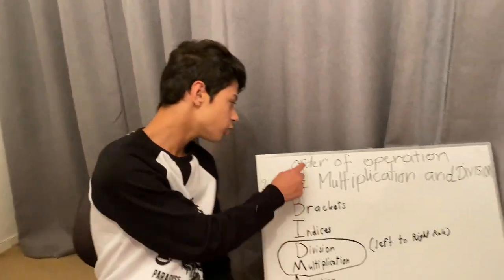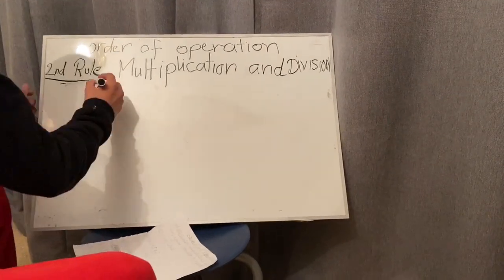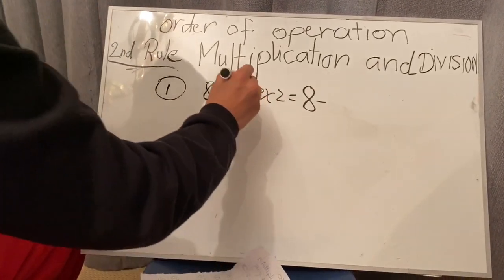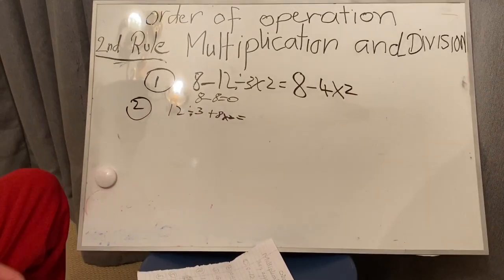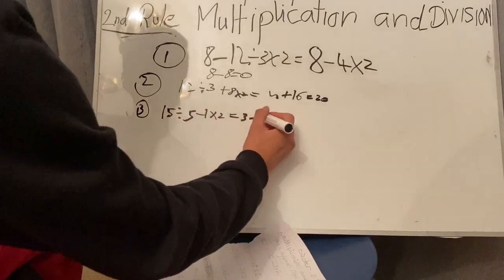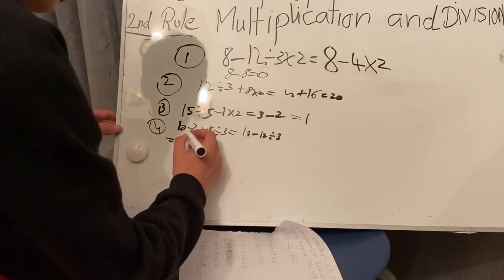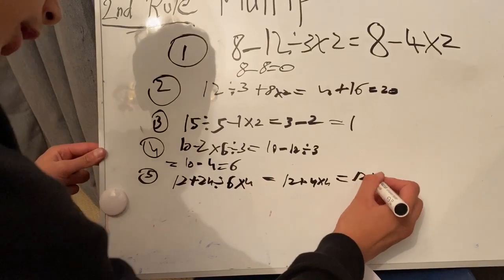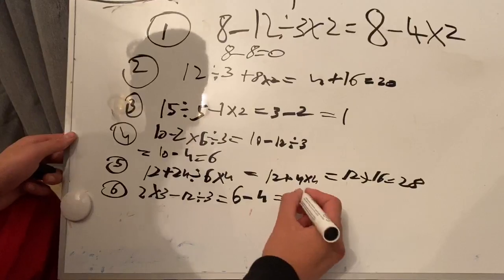Order Of Operation: How to use BIDMAS | Part 2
This is my Part 2 of How to use BIDMAS. If you have any questions or difficulties comment it down below and I will try to reply as soon as Possible.